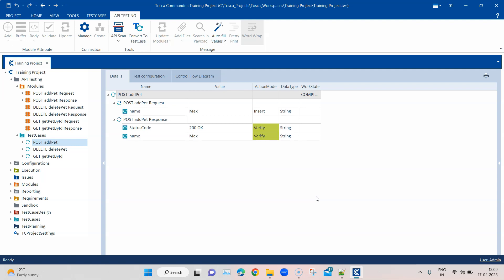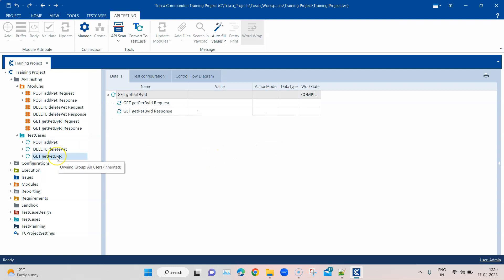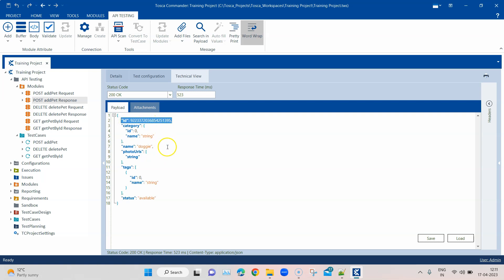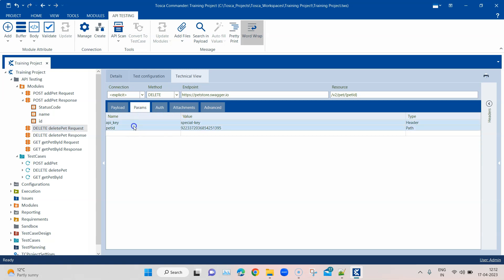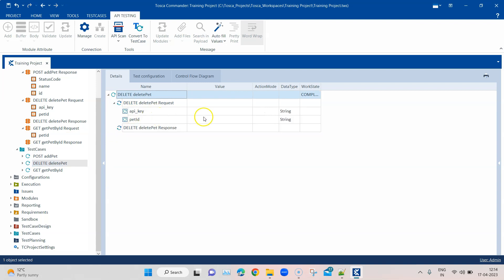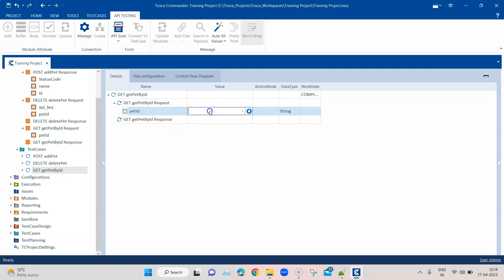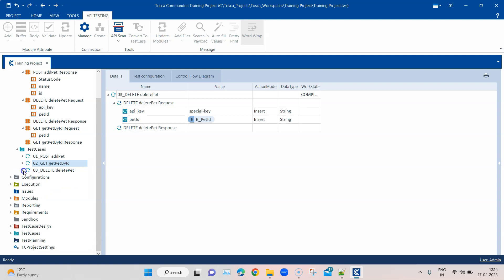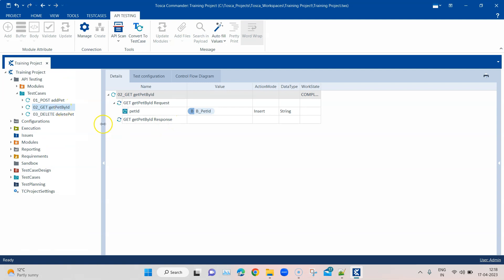Tosca Tutorial | Lesson 82 - Buffer API Response Values | Configure Request Parameters | API Testing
Step-by-step guide on how to buffer different values in the API Response and use these values in different API Requests in the form of Path Parameters.

Use the Buffer ActionMode to store any values in the API Response and replace the Path Parameter value with the same Buffer name.

All the API Test Cases should be executed according to their logical sequence so that the requests can be chained together.